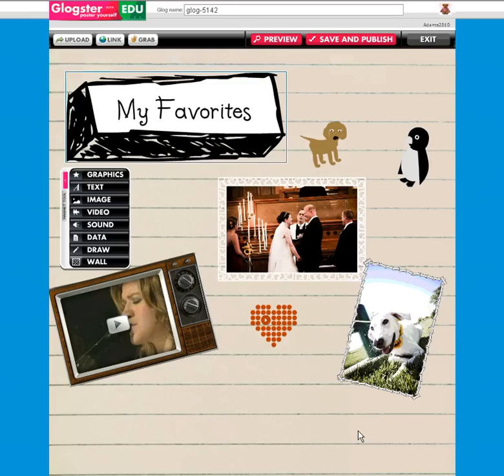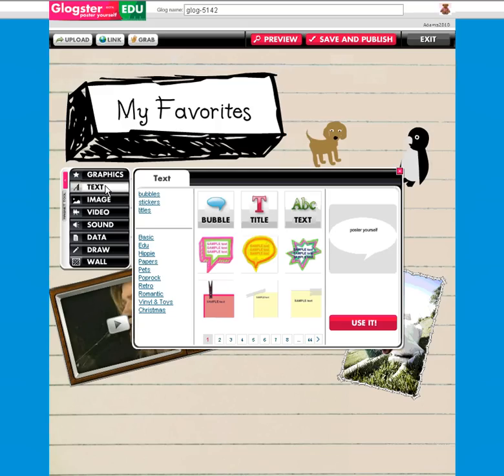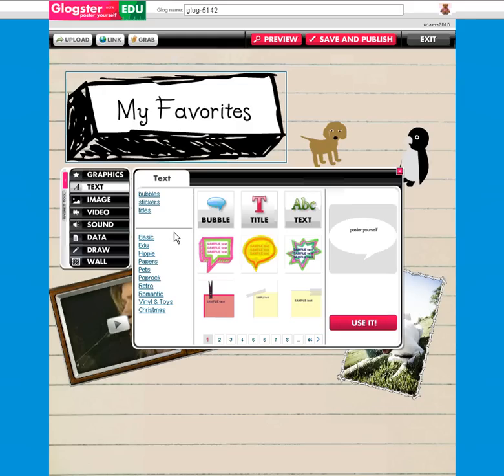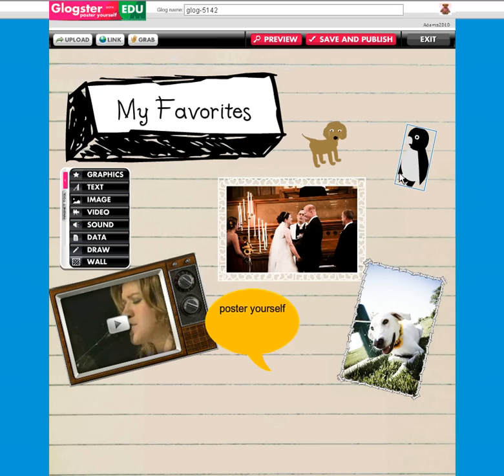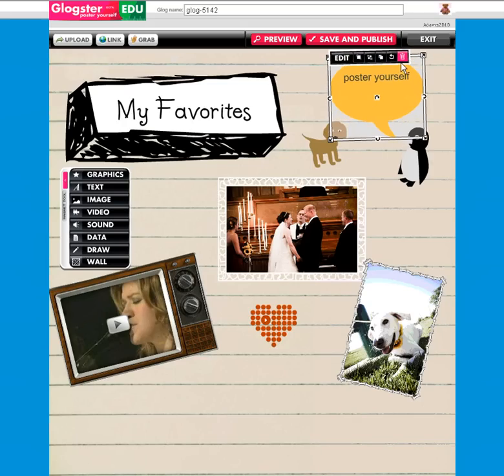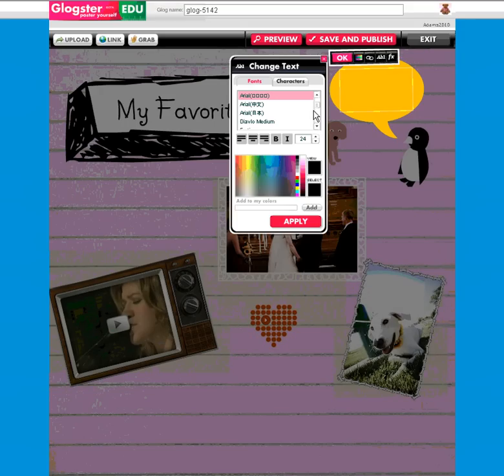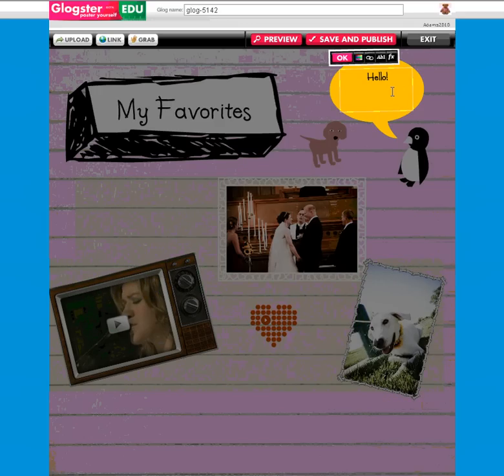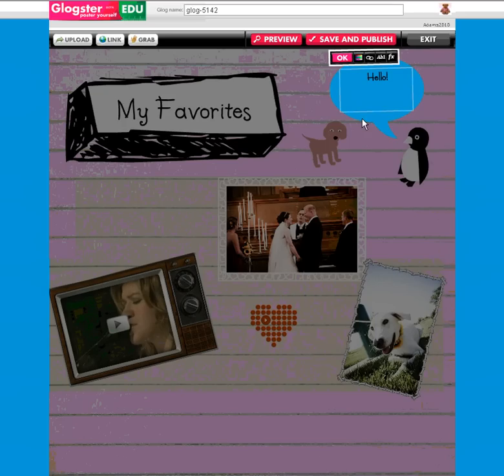Text Tool - Glogster EDU Basic Tutorial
This short video will help Glogster EDU Basic users as they learn to use the text tool.